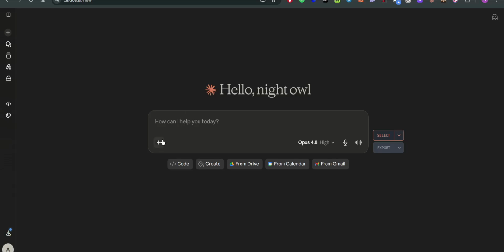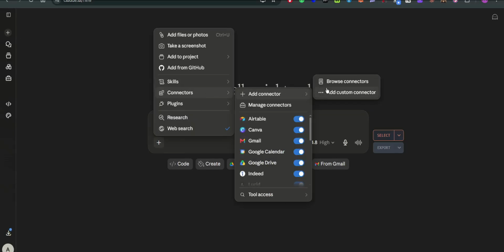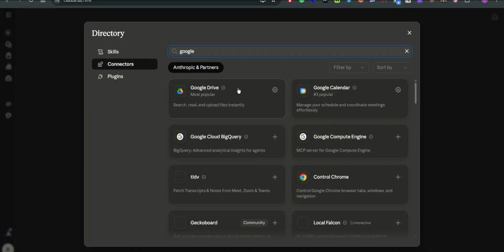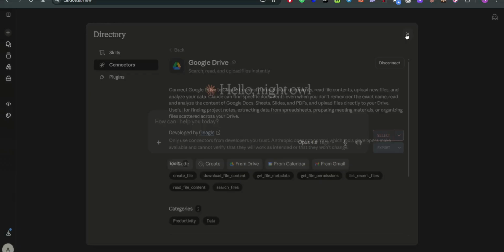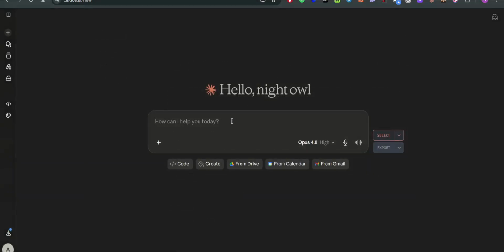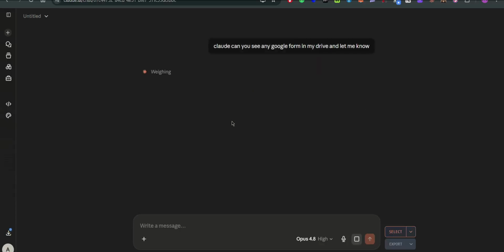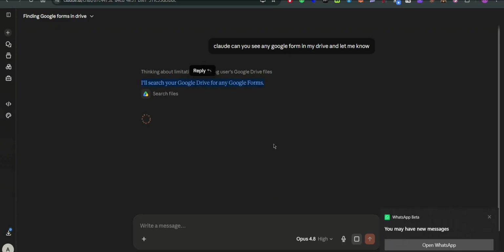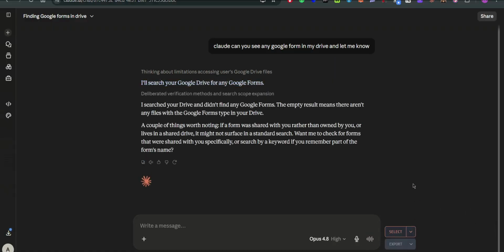How to Use Claude with Google Forms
How to Use Claude with Google Forms (Step by Step)

Want to automate your survey analysis and streamline your workflow? 🚀

In this step by step tutorial, I will show you exactly how to use Claude with Google Forms so you can process survey responses effortlessly, extract meaningful insights, and manage AI powered tasks more efficiently.

You will learn how to:

✅ Set up the integration between Claude and Google Forms seamlessly

✅ Automate data extraction and analyze survey responses instantly

✅ Refine your prompts to generate detailed reports from user feedback

✅ Format AI generated insights into actionable summaries and data points

By the end of this guide, you will have a fully automated Google Forms workflow powered by Claude and be ready to boost your productivity!